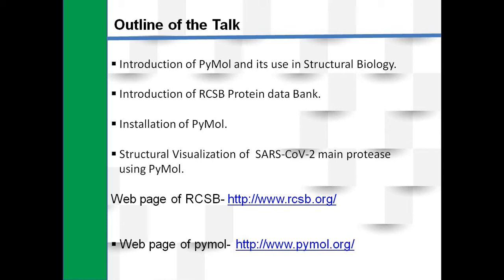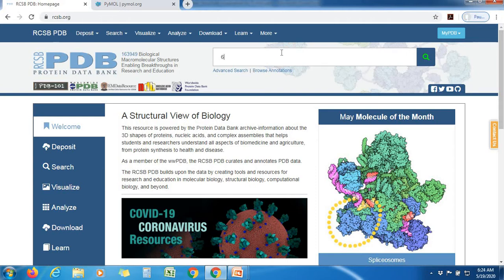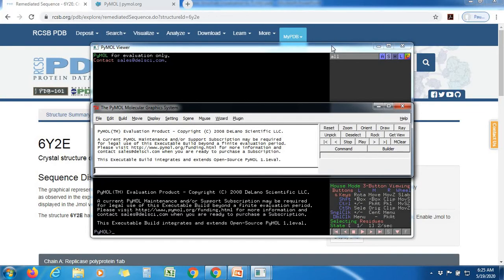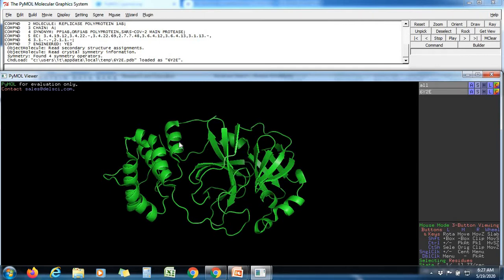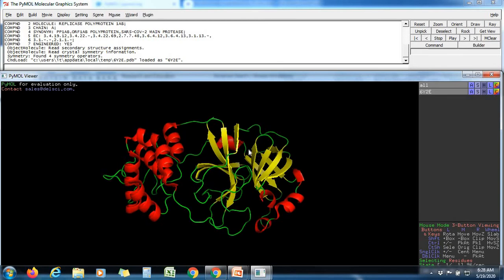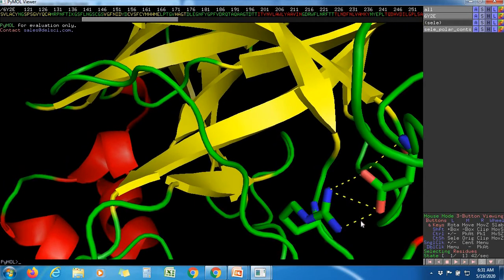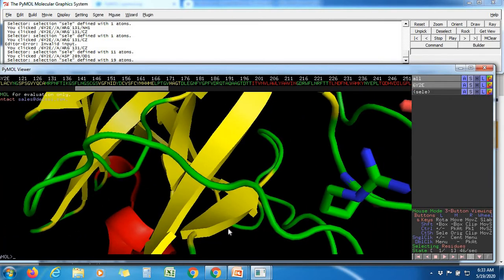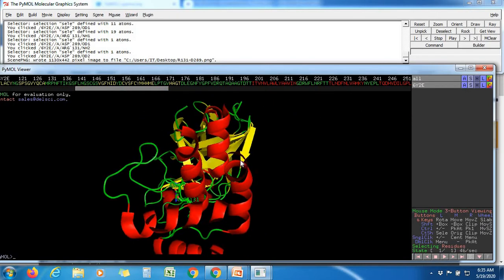Protein Structure visualization by PyMol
In this video, Dr. Khurshid Alam Khan, Associate Professor from School of Life Sciences, B.S. Abdur Rahman Crescent Institute of Science & Technology, Chennai, India explains about what is Pymol and its use in structural biology, introduction of RCSB Protein database, structural visualization of SARS CoV2 protease using PyMol.

Learm with School of Life Sciences!!!